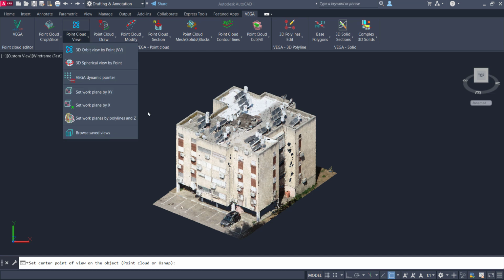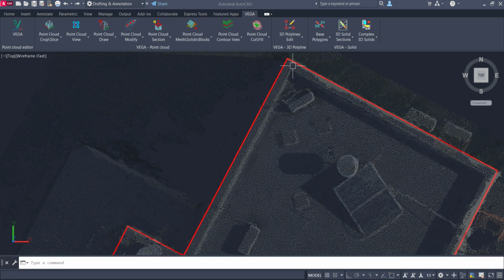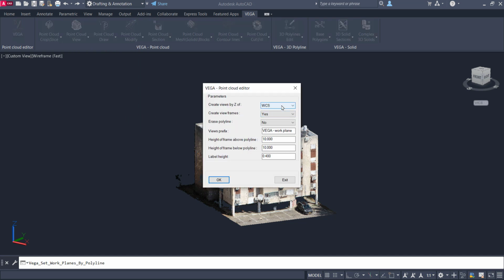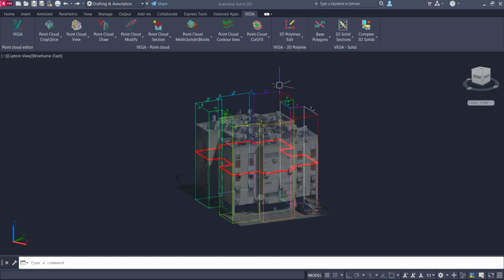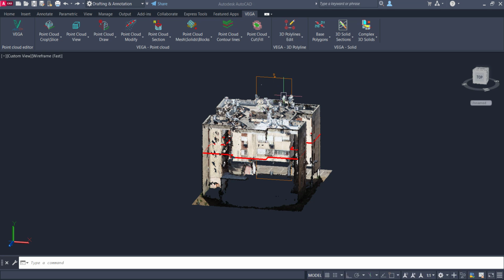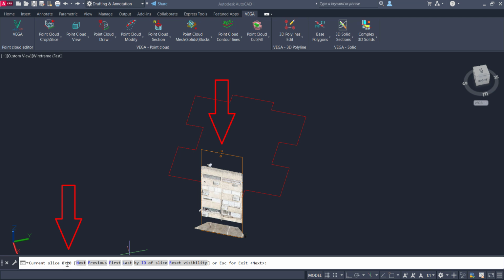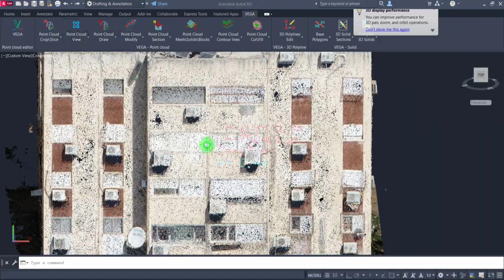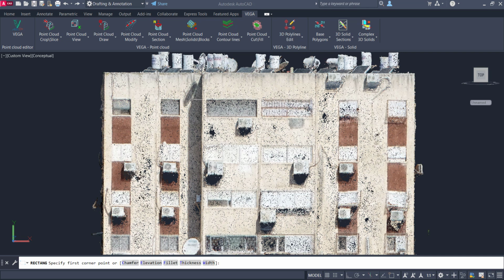VEGA Learning - Toolkit for creating workplans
🔷 VEGA — Professional Point Cloud Plugin for AutoCAD (170+ Tools)

Transform laser scan data into CAD deliverables without leaving AutoCAD. VEGA is the all-in-one solution for surveyors, engineers, and architects working with point clouds from drones, terrestrial scanners, and mobile mapping.

📌 SURVEYING TASKS VEGA SOLVES:

🗺️ Topographic survey • DTM/TIN • Contour lines • Ground filtering
📐 Cut & Fill • Stockpile • Earthwork • Volume tables
📊 Profiles • Cross sections • Road survey • Centerline
🛣️ Curbstone digitization • Pavement • Drainage
🏗️ As-built • Site grading • Progress monitoring • Construction QC
🏢 Floor plans • Facade survey • Wall survey • Room measurement
🔧 Pipe extraction • Utility mapping • Cylindrical objects
⛰️ Tunnel survey • Tree inventory (DBH) • Slope analysis • Mining
✅ Flatness check (FF/FL) • Deviation analysis • Monitoring
🧊 3D Solid modeling • Tunnels • Ramps • Channels
📤 Export: Civil 3D surface • Revit • CSV • REG • DIS

⚡ VEGA TOOLS (170+):

✂️ Crop & Slice — dynamic sections, Section Box, Salami slicing
✏️ Draw — topography lines, double lines (curbs, walls), floor plans
📐 Profiles — road sections, cross sections, Extended Elevation
🔺 Surfaces — TIN/DTM from point cloud or objects, artifact filtering
🌀 Contour lines — directly from point cloud or existing AutoCAD objects
📊 Volumes — Cut & Fill calculation, volume tables, deviation analysis
🧊 3D Solids — complex solids for Revit (tunnels, ramps, curved walls)
🔧 Polylines — straighten, smooth, reduce vertices, fix 3D polylines
📍 Projection — project 2D/3D objects onto point cloud or 3D mesh
🏗️ Civil 3D Surface — create directly from point cloud inside Civil 3D

🔍 point cloud to CAD, AutoCAD point cloud plugin, LiDAR processing, DTM from point cloud, contour lines, cut and fill calculation, drone survey, scan to CAD, terrain modeling, Civil 3D surface, surveying software, 3D scanning